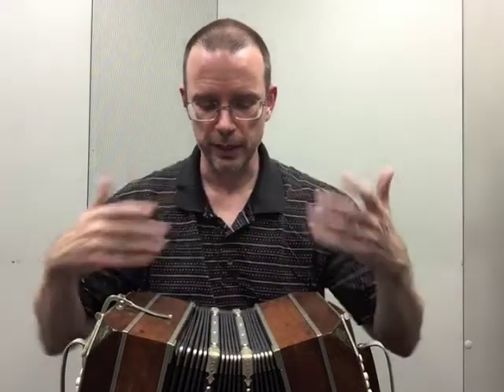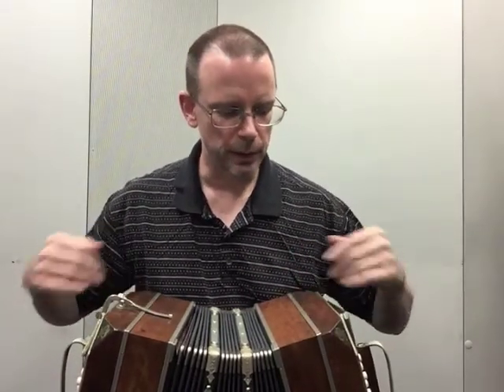Learn Bandoneon-Method vs Music?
Hi all,

My name is Brett Lemley, and I'm the Director of the Tango Mercurio Community Orchestra in Washington, DC. I've been learning the bandoneon since 2013, and thought it would be helpful if I made some videos to help beginners learn this instrument, especially if they don't have access to instruction.

I'll be working out of the 'Metodo Completo Para El Estudio Del Bandoneon' by Pedro Ambros, and the videos will eventually demonstrate each exercise in the book.

Let me know if you find these useful, and post any questions you have. I'd be happy to give any help I can.